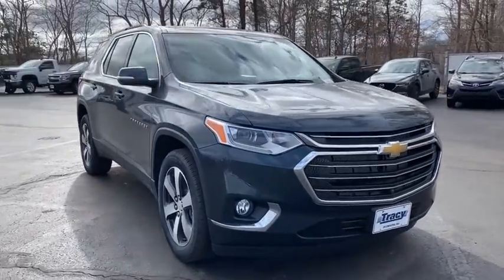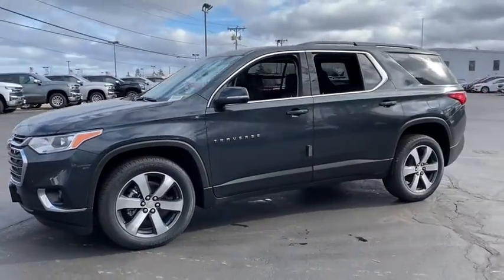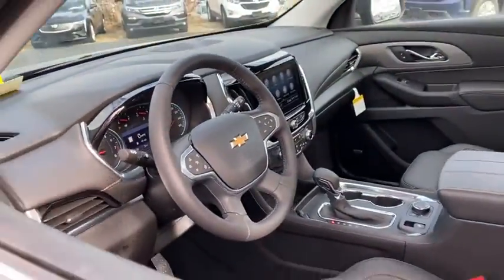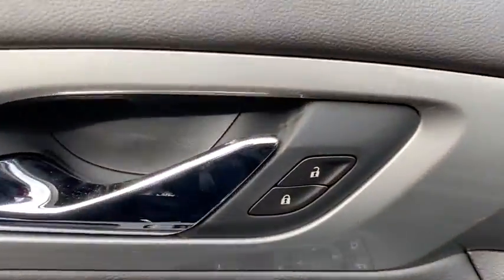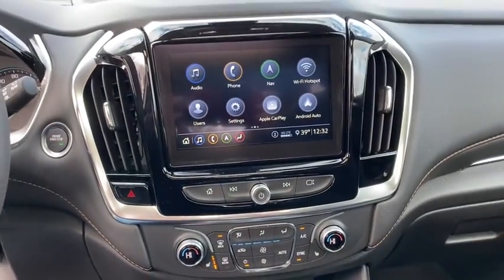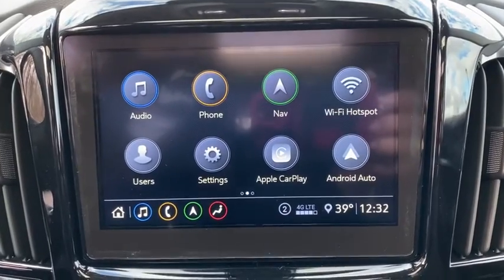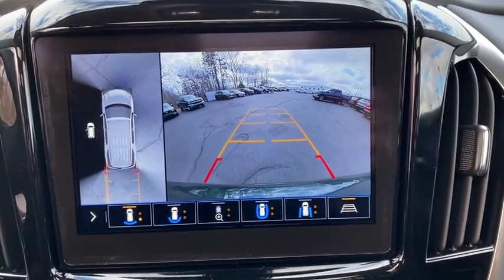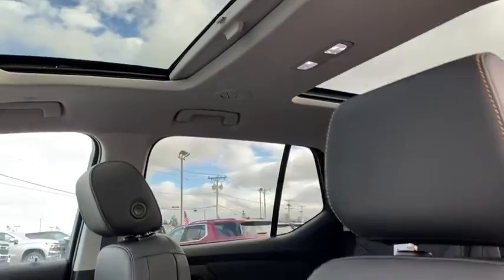2021 Chevrolet Traverse Plymouth, Kingston, Carver, Bourne, Middleborough, MA TRK21131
Graphite Metallic New 2021 Chevrolet Traverse available in Plymouth, Massachusetts at Tracy Chevrolet Cadillac. Servicing the Kingston, Carver, Bourne, Middleborough, MA area.